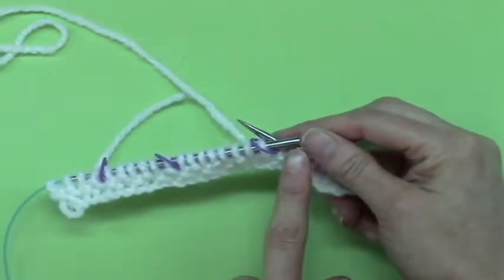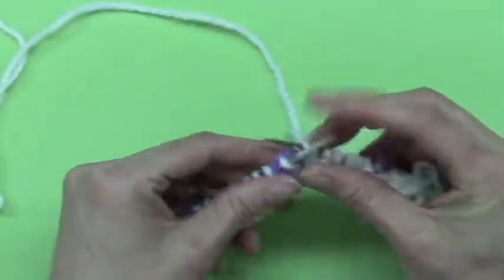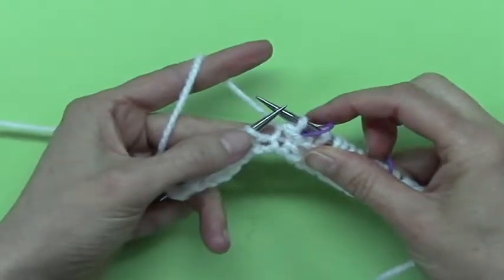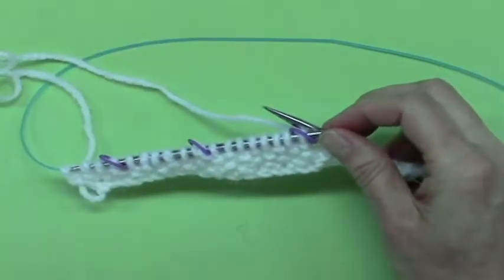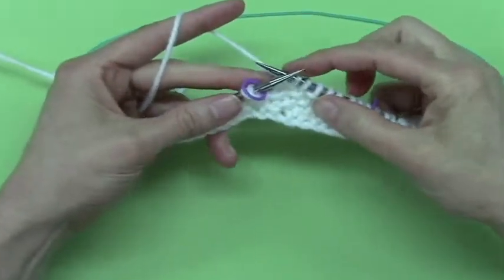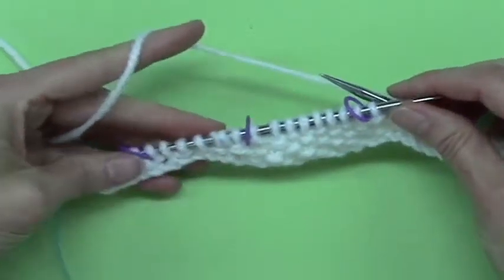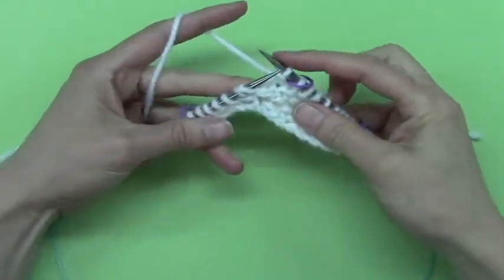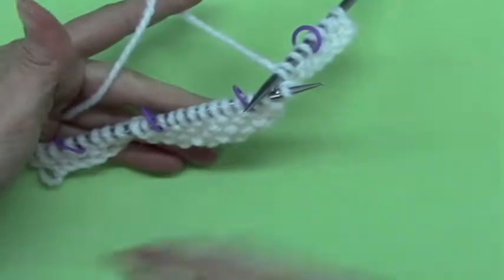How to German Short Row